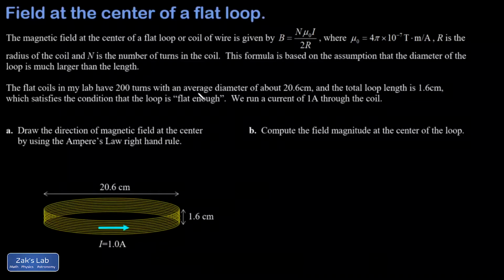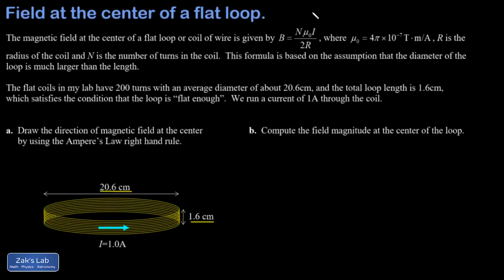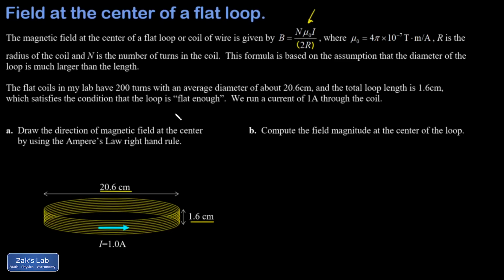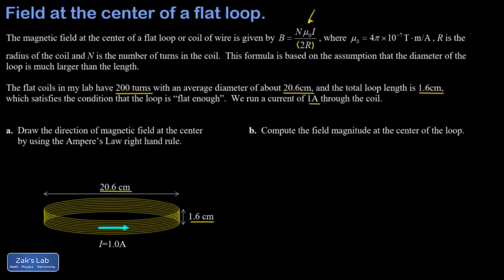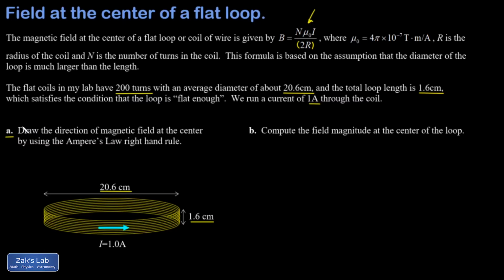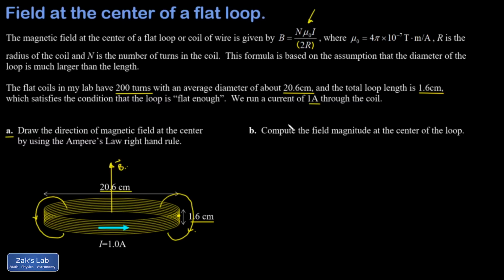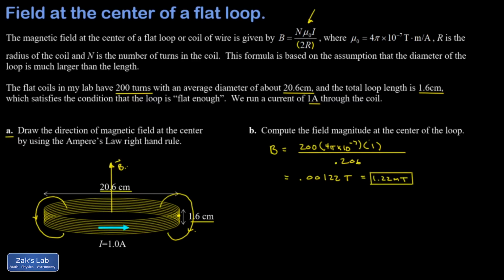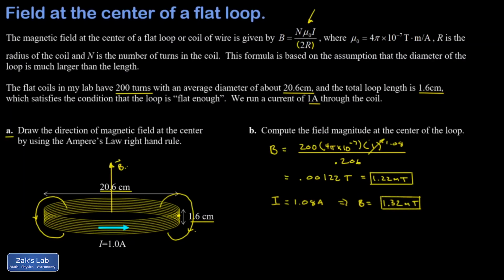Formula for a current loop: field at the center of a coil + measure field with a Hall probe.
We apply the magnetic field formula for a current loop to the flat coils I have in the lab.  We discuss how to use the Ampere's law right hand rule (right hand rule for a current) to determine the direction of the field.  Next we apply the field at the center of a coil formula and make a prediction about the strength of the magnetic field at the center of the loop.

When we apply the formula for a current loop, the magnetic field formula for a flat coil gives us a prediction of 1.32mT, and we measure the field with a Hall probe at 1.22mT.  Given the crudeness of our experiment, less than 10% error is great!